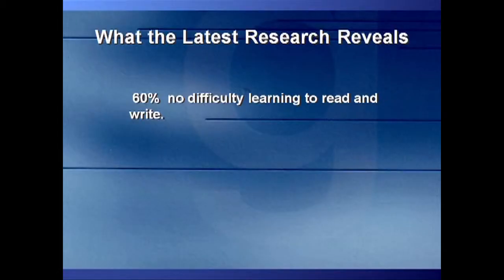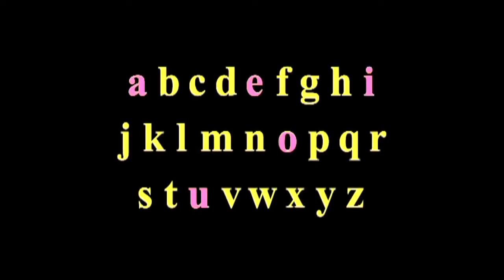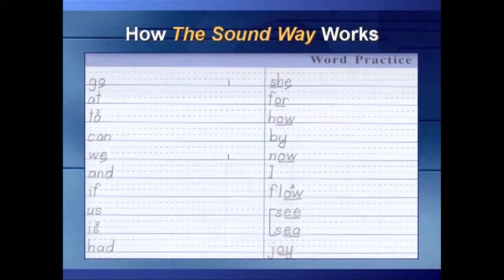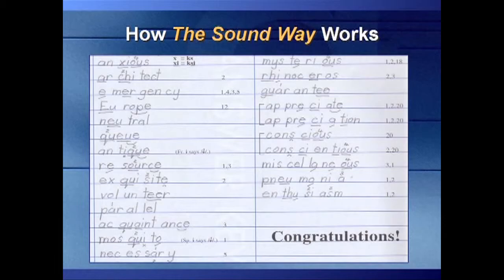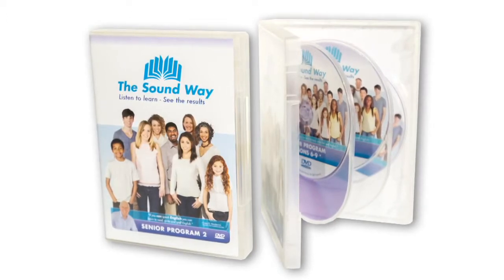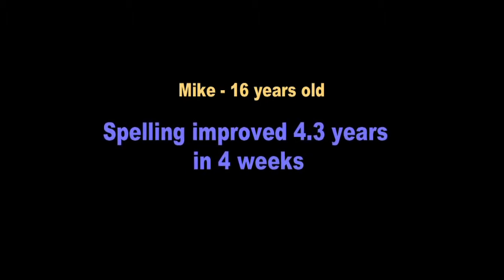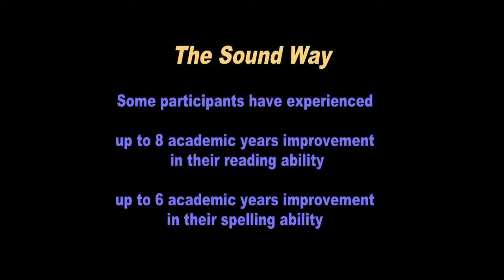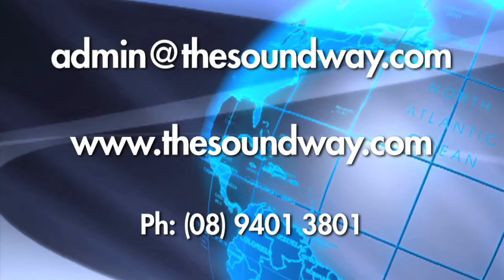How and Why The Sound Way Works So Well